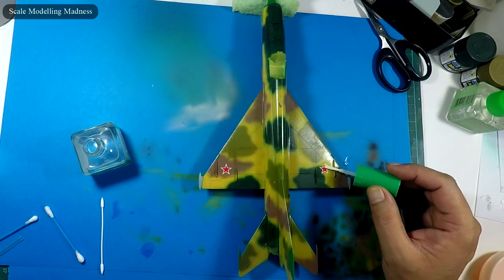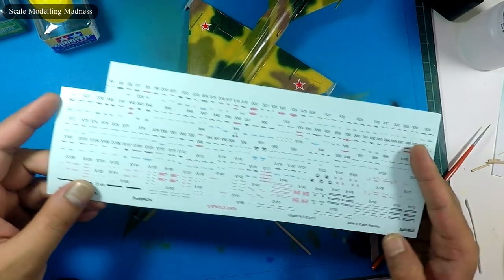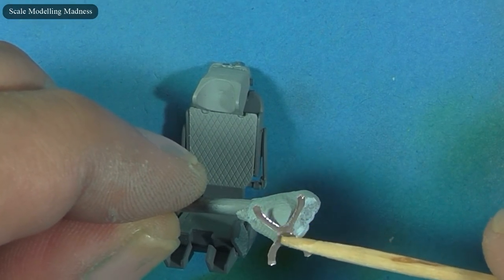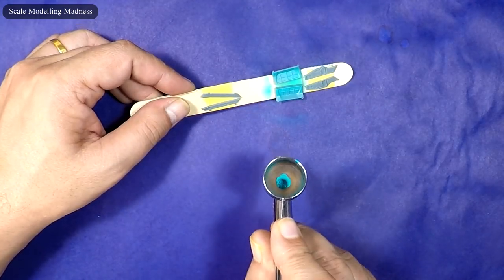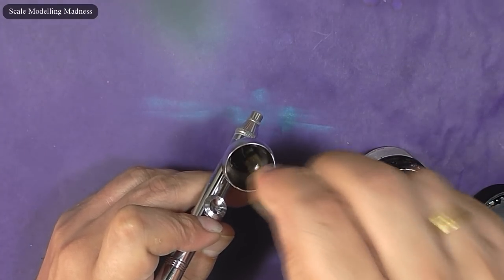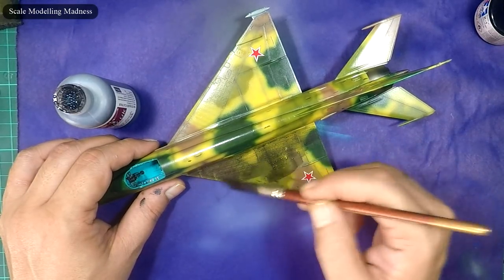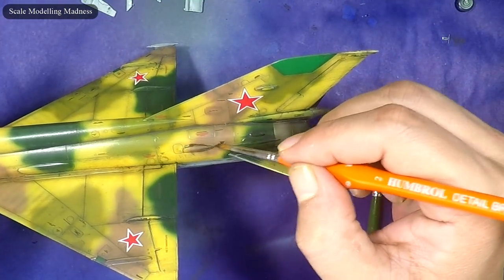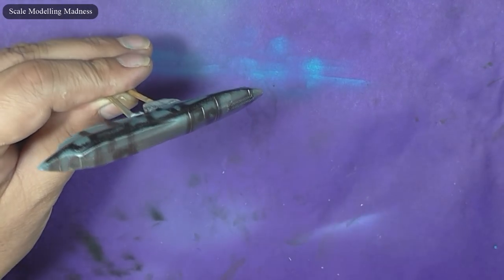Eduard 1/48 Mig 21R (Part 4: Weathering and finishing)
Hello fellow model makers, time to finish this kit. In this part we will paint the exhaust, weather the kit and add some finishing touches. Hope you like the video.